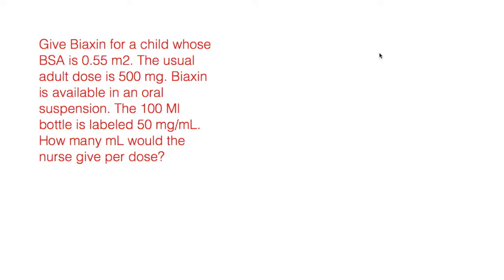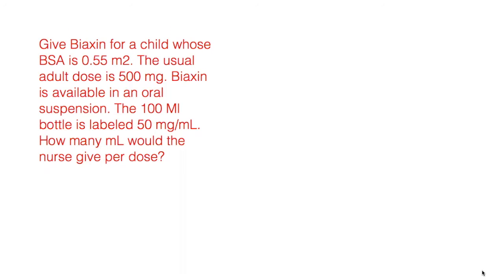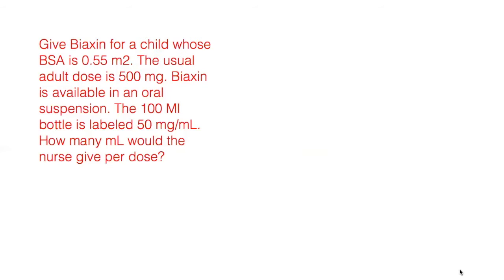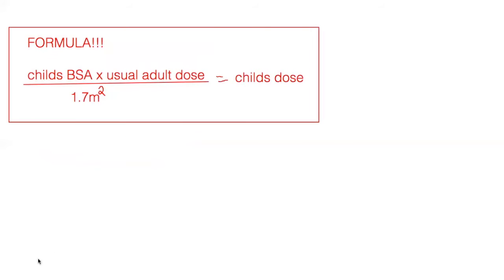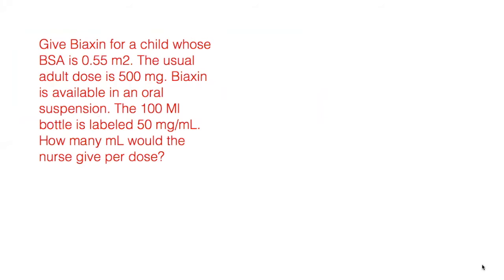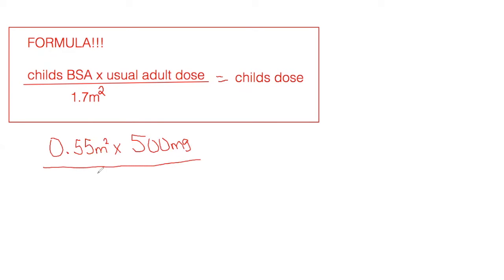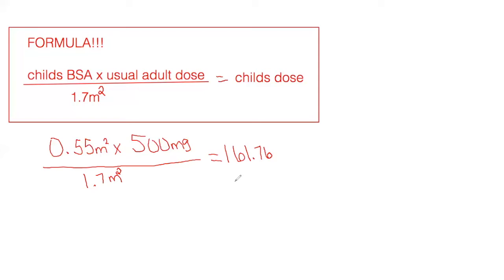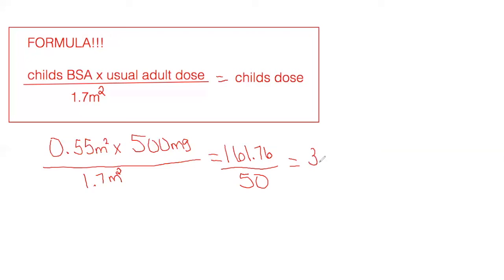BODY SURFACE AREA EXAMPLES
HELLO FRIENDS! THANK YOU FOR STOPPING BY!

THIS VIDEO WILL COVER BODY SURFACE AREA, THE FORMULA IS KEY!